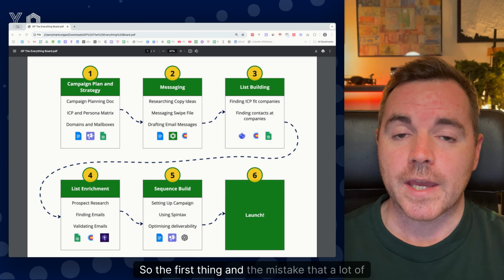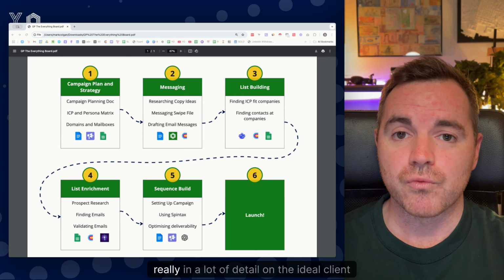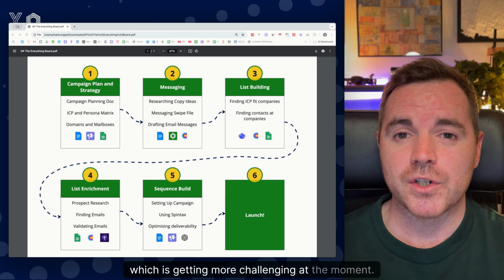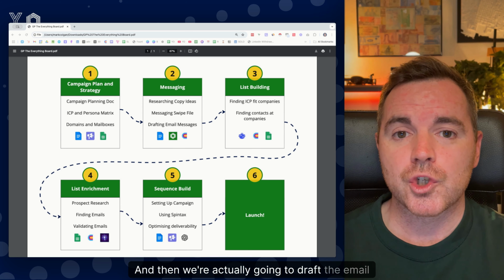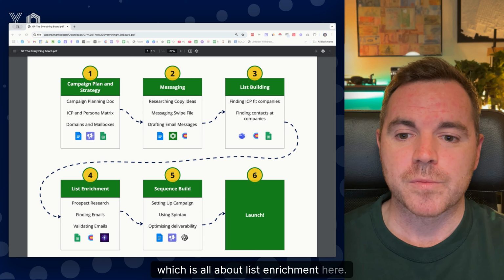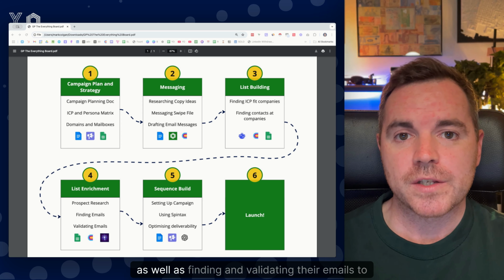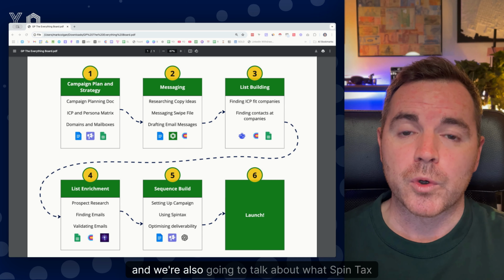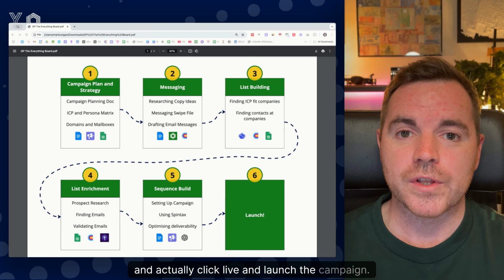How to Build a Cold Email Campaigns That Get Results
Struggling to get replies from cold email?

This video course is your step-by-step guide to mastering outbound email campaigns.

It breaks down the complexities of planning, list building, messaging, and campaign management into clear, actionable lessons that you can follow and implement immediately.

What You Can Expect:

The course is broken down into 21 lessons across 5 key sections and contains everything you need to know in just under 2 hours.

1. Campaign Plan and Strategy
2. Messaging
3. List Building
4. List Enrichment and Email Validation
5. Building Your Sequence in Smartlead

A few people have commented that they really enjoyed the video where I walk through my approach to writing emails as well as the end to end set up of a campaign in Smartlead.

What You’ll Achieve:

- Confidence in building and launching professional outbound email campaigns.
- Clarity on tools and strategies that maximise efficiency and results.
- A repeatable system to turn prospects into clients with precision and ease.

2. Click Join and sign up for free
3. Navigate back to the Course and click "Start course"

Please note, this is a free course inside my premium product called "The Vault" which is hosted in Circle.

You'll need to signup/sign in to Circle (for free) to access the area and then start the course.